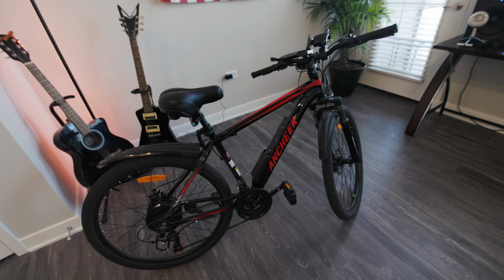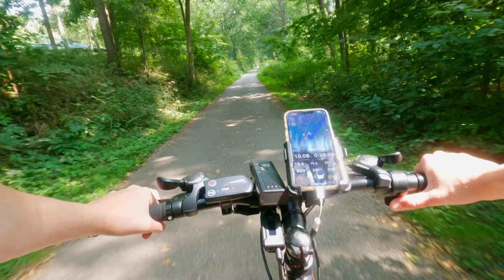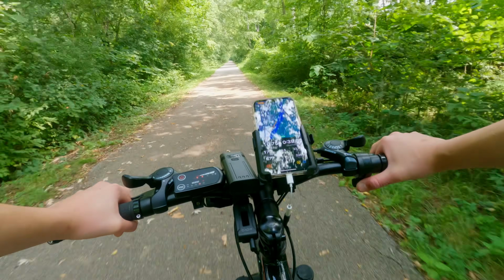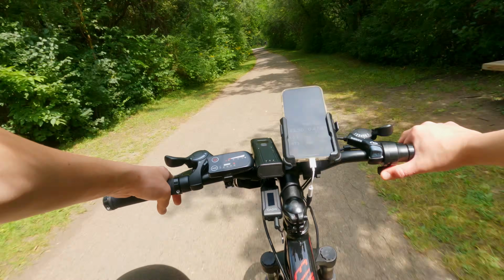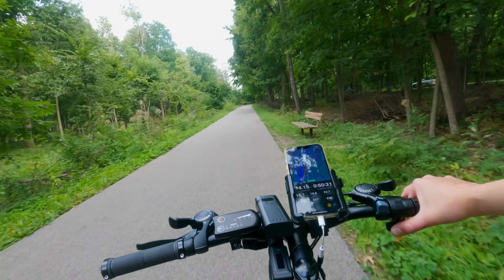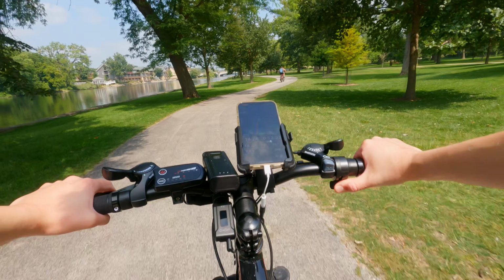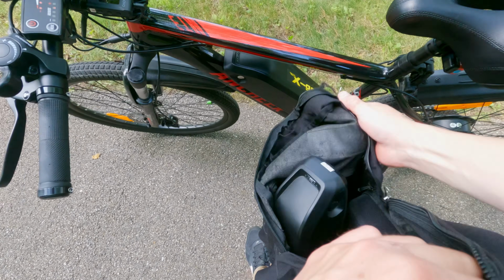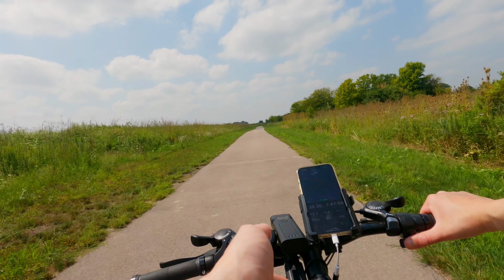$400 Amazon E-Bike Range Test: How Far Can You Go On an Ancheer Electric Bike Battery?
Link to buy the updated bike on Amazon
Headlight and taillight combo I use on this bike

Today we take out the Amazon Ancheer Gladiator electric bike and test out it's range on throttle only